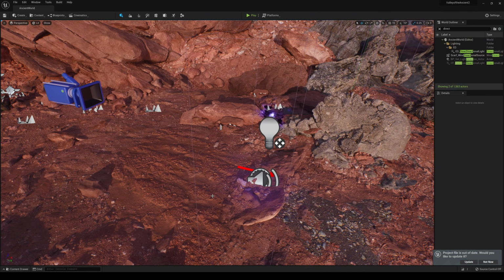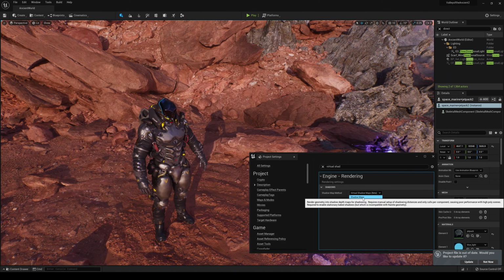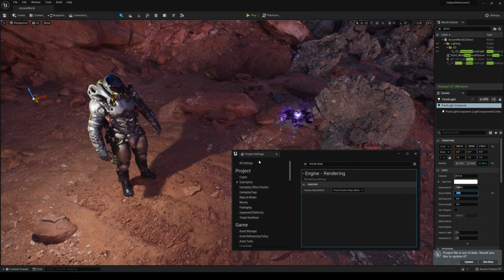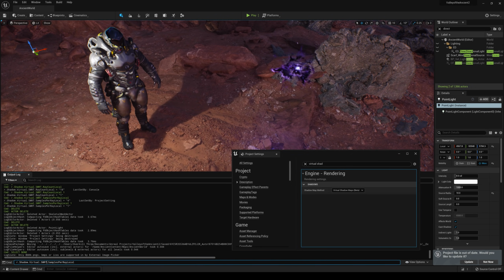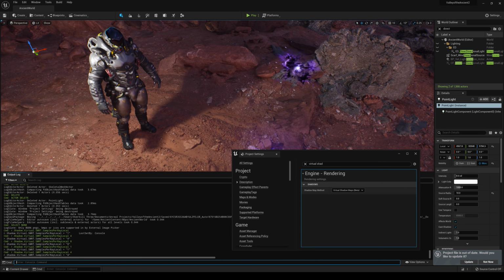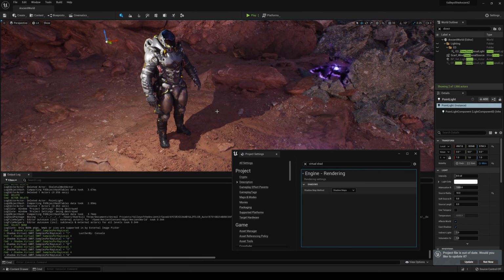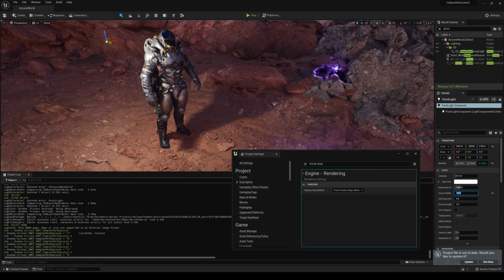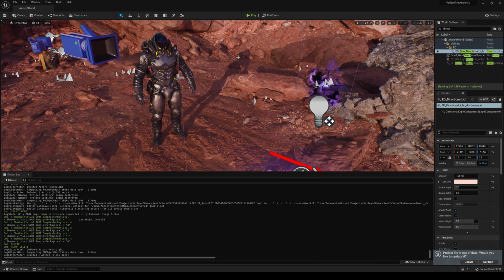Unreal Engine 5 Virtual Shadow Maps